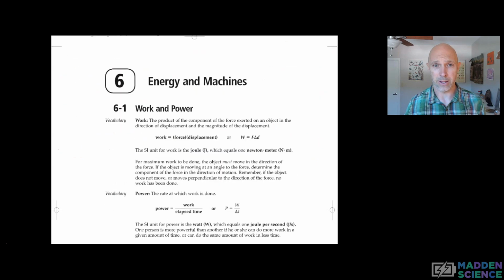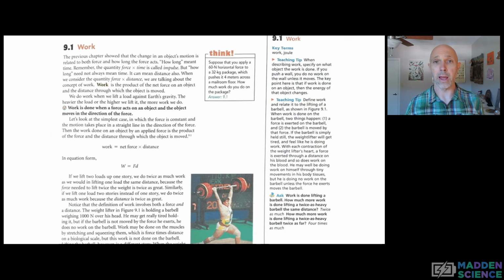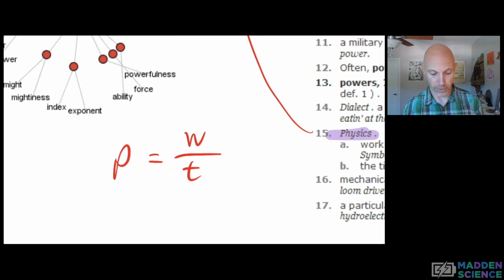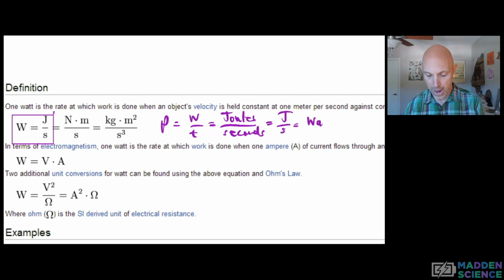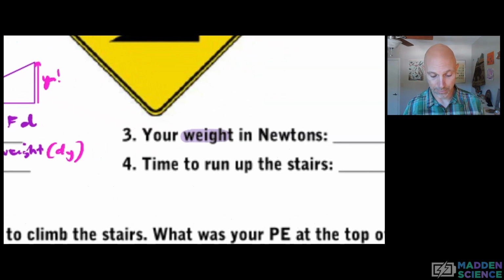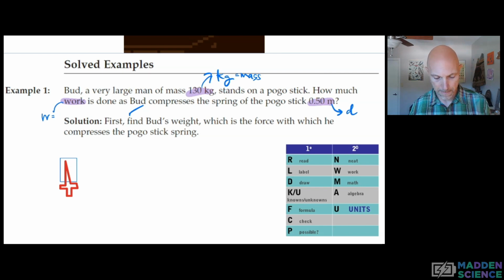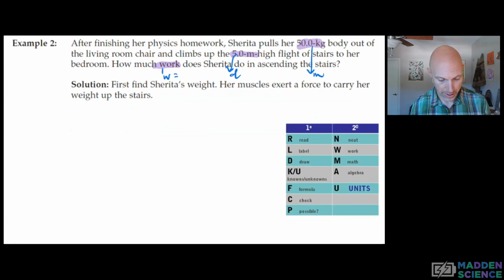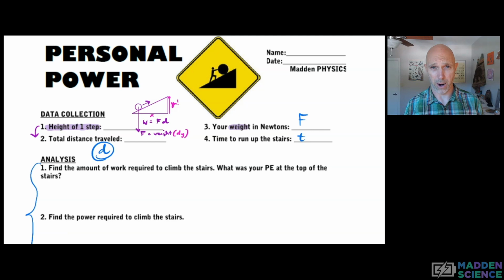POWER and WORK: Physics Distance Learning Lesson